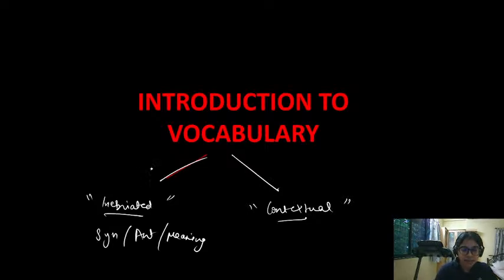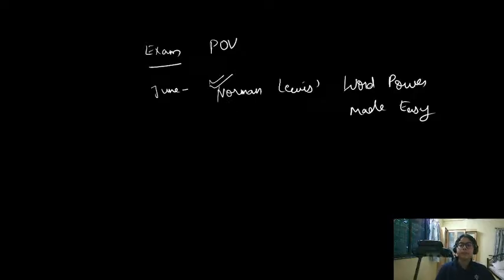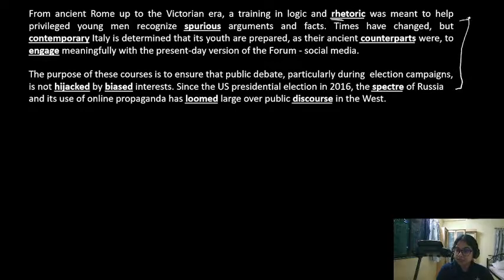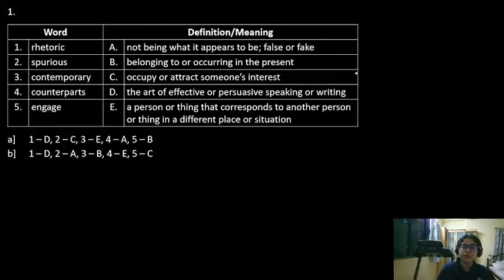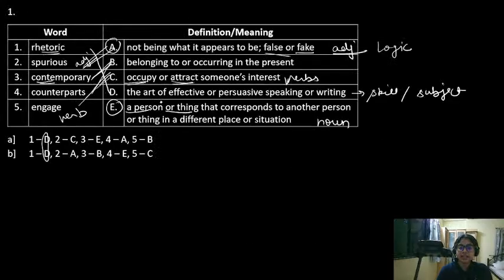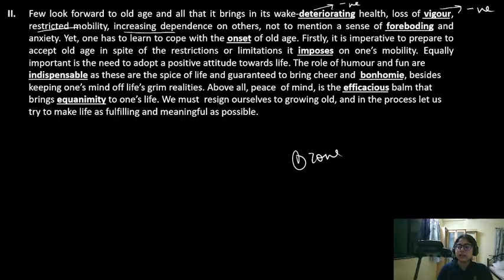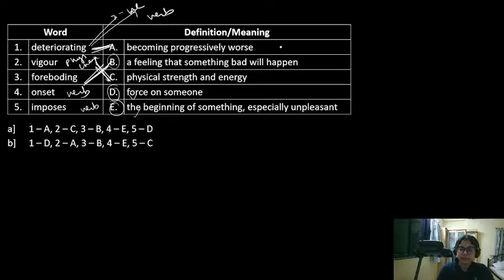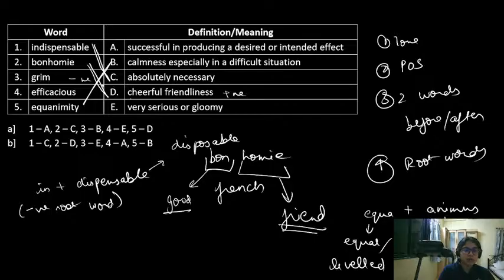India's Best Verbal Prep for NIMCET & MCA CET 2026 | Session 10: Vocabulary Session 01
Welcome to Session 10 of the ultimate Verbal Ability series by Tarkashastra, designed exclusively for NIMCET & MCA CET 2026 aspirants!

In this session, we kickstart our Vocabulary Masterclass (Part 1) – an essential component for scoring high in Logical English & Verbal Reasoning sections. Learn powerful memory tricks, commonly asked words, root-based learning, and quick revision techniques to boost your vocab rapidly and effectively.

🔹 What you’ll learn:
1. High-frequency words for NIMCET & MCA CET
2. Memory techniques & root-word methods
3. Synonyms, Antonyms, Word Usage
4. Vocabulary-based question types from past year papers